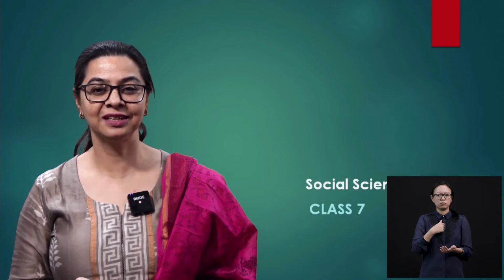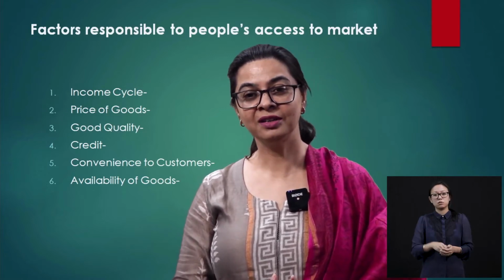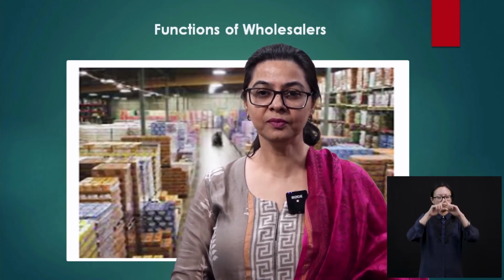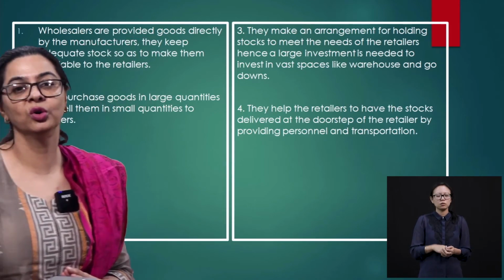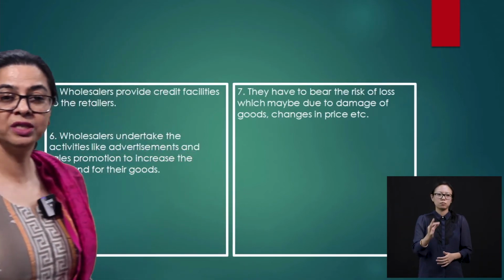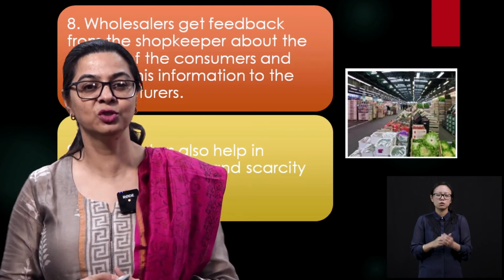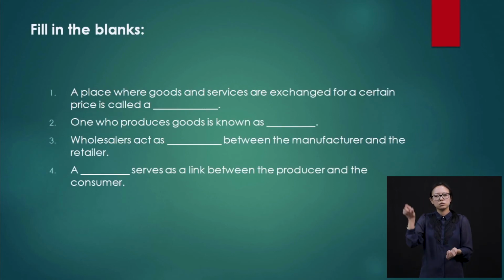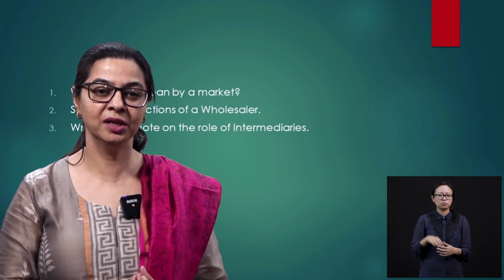Class 7 Social Science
Chapter 16
Topic: Market Around Us